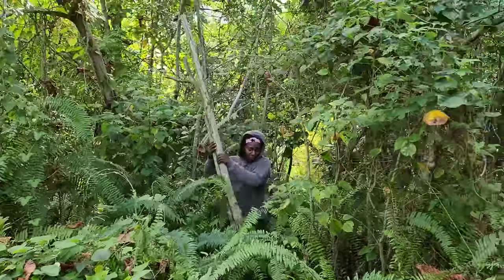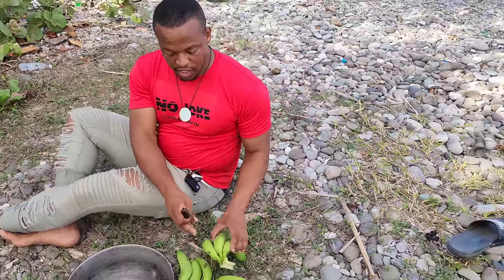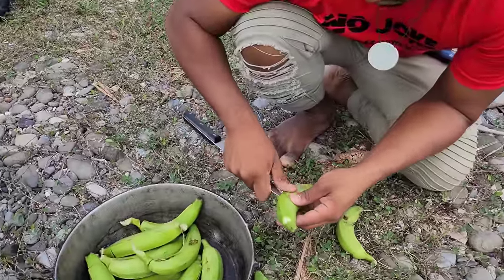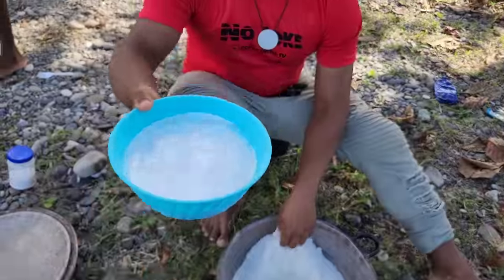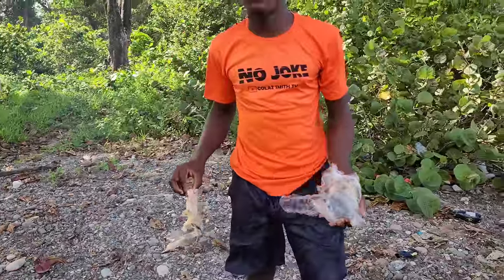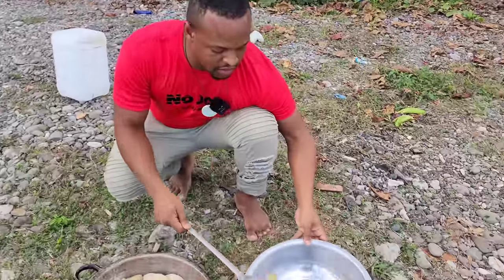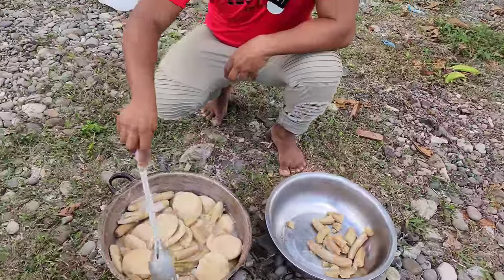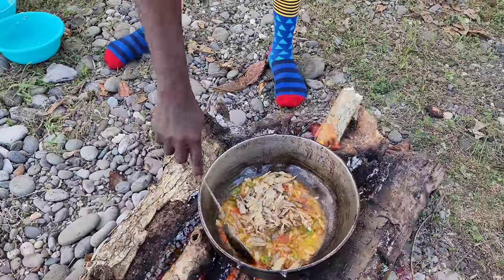Green banana - try this and ur family will love u for it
Toady we decided to cook up some green banana and salt fish in a different way - its just amazing